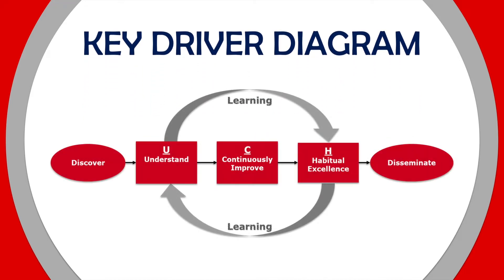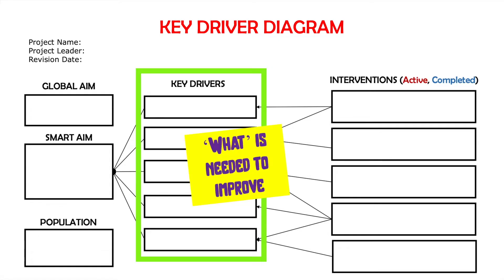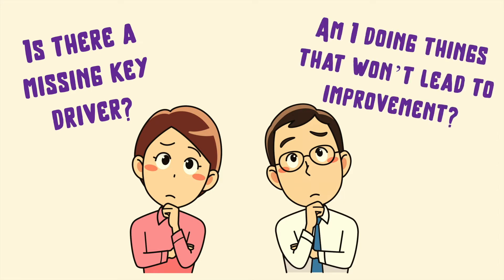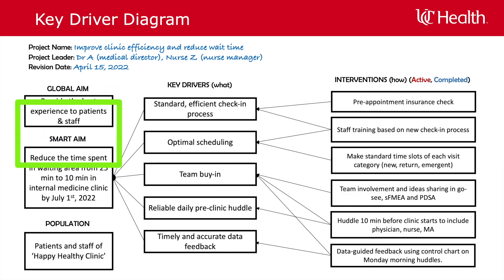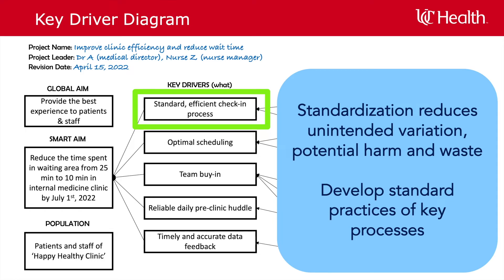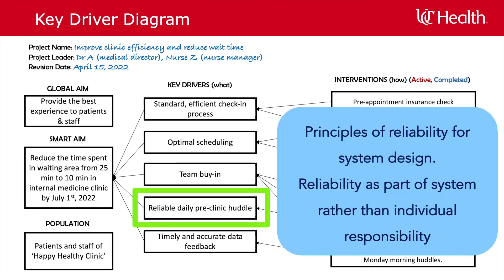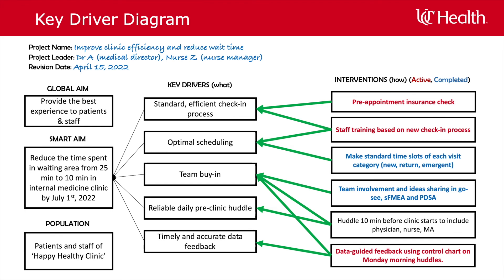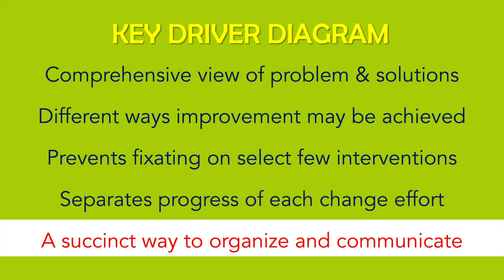Key Driver Diagram // A Tool to Organize, Communicate and Enhance Improvement Work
Key Driver Diagram is a profound way to organize our theory and align all improvement activities. A KDD shows the connection between our goal and specific improvement activities.  It’s a visual display of a team’s theory on what “drives” or contributes to the project aim.  It also serves as a communication tool to a wide range of stakeholders on what the team has tested, plans to work on, and has completed.

A Key driver diagram has multiple components:
•“WHY is this work important and why should I care?” – this is our global aim
•Then we have the SMART aim, “What is the specific and measurable goal of the project?” How will we know that we are improving?
•“What is the focused area of the project?”
•“WHAT are the essential components or drivers that will help us achieve the SMART aim?”. What factors influence our SMART aim.
•And then we have the actionable interventions and ideas that we will test and implement to address these drivers. This is “HOW” we get there.

UC Improvement Academy is made for anyone interested in developing skills to improve healthcare systems in any capacity. Our content is created by improvement science experts at University of Cincinnati and UC Health. Learn skills to successfully drive improvement and develop the necessary skills among your team members. Lead the CHANGE!